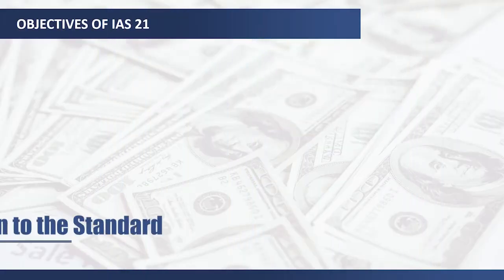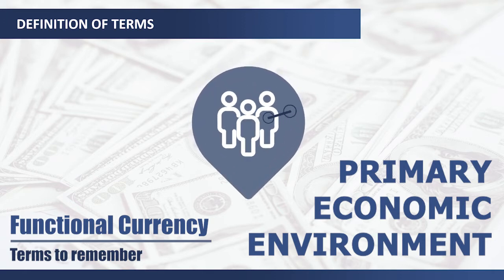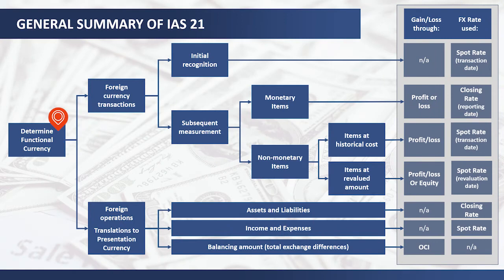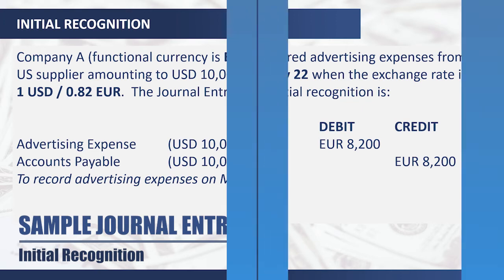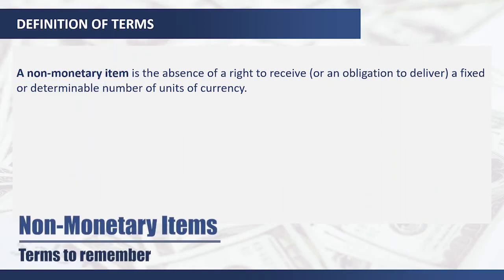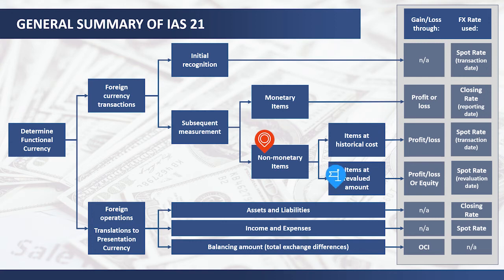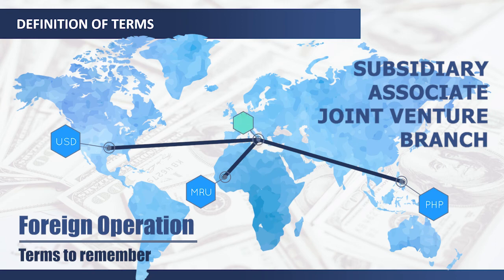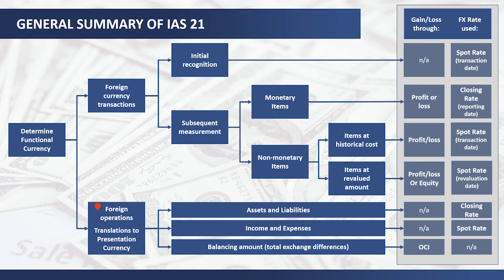IAS 21 Summary | What are the effects of changes in foreign exchange rates?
This video will discuss the main summary of IAS 21 through a simplified diagram of all the major provisions.

Watch this if you want to refresh yourself on the standard before an exam or if you want to gain a general understanding of IAS 21 before reading the full text!

Timestamps:
00:00  Intro
00:29  Objectives of IAS 21
00:48  General Summary of IAS 21
01:17  The Functional Currency
02:23  Foreign Currency Transactions
02:54  Initial recognition of Foreign Currency Transactions
03:20  Subsequent measurement of Foreign Currency Transactions
03:45  Monetary Items
04:15  Non-Monetary Item
04:50  Effects of FX fluctuations on Monetary and Non-Monetary Items
05:59  Foreign Operations
06:28  The Presentation Currency
07:04  Translating to the Presentation Currency according to IAS 21
07:40  Outro

So It's like a course, except that this is FREE!

► You have ZERO experience but you want to pursue Accounting Jobs;
► You want to be a HERO on your Accountancy Journey;
► You want to level up your Career as an Accountant;
► You want to supplement your learning of the Accounting Concepts for your
► You need Technical Discussions and Exercises
► You are curious about Other Practical Application of the accounting standards discussed by an experienced professional

AccountingZeroToHero